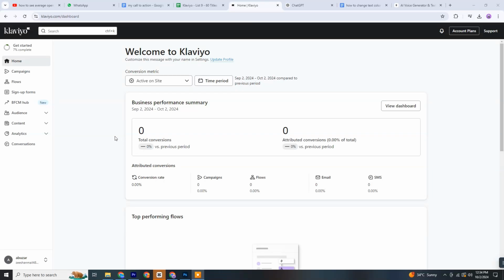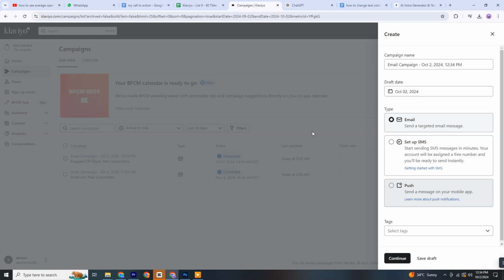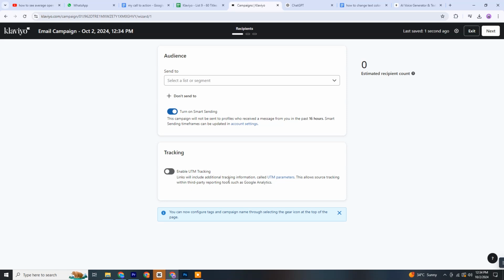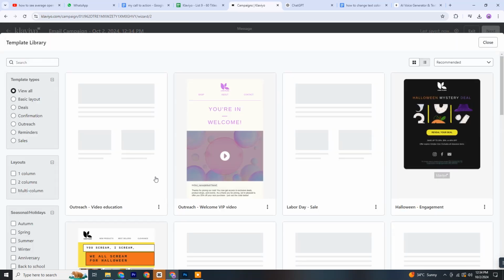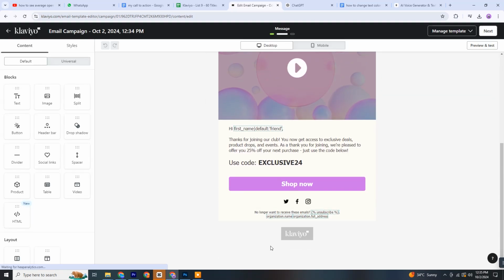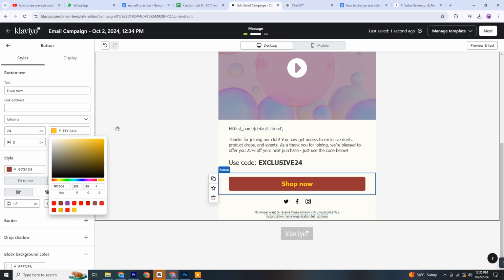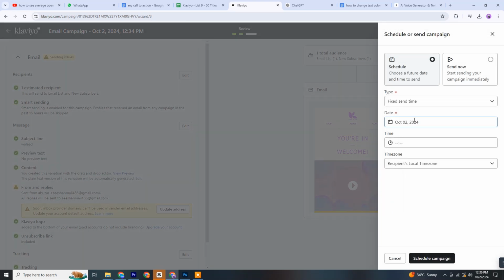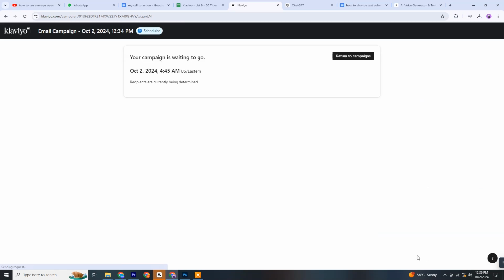How to Change Text Color Klaviyo (Easily)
How To Change Text Color Klaviyo

In this video, we’ll walk you through the step-by-step process of changing text color in Klaviyo. It’s a quick and easy way to enhance your email design!

How to Change Text Color in Klaviyo
Elevate Your Email Aesthetics